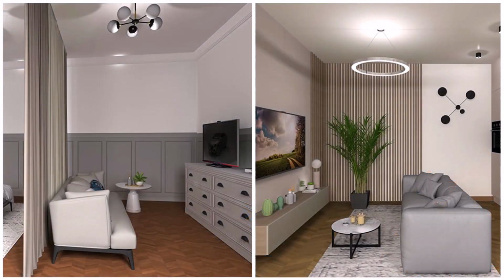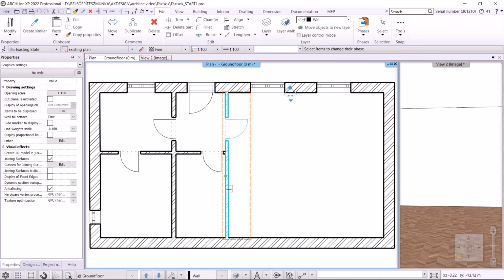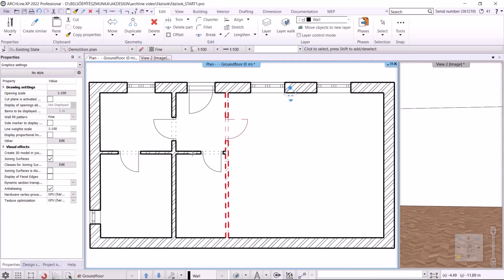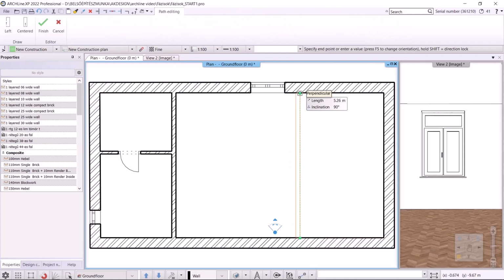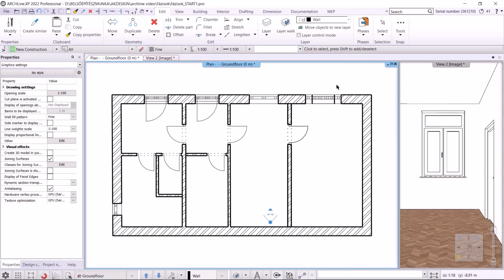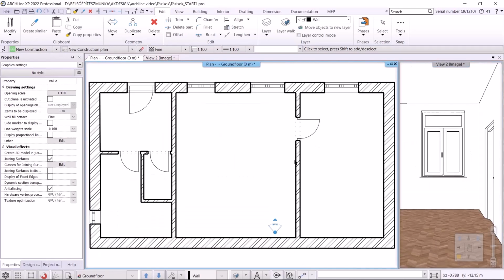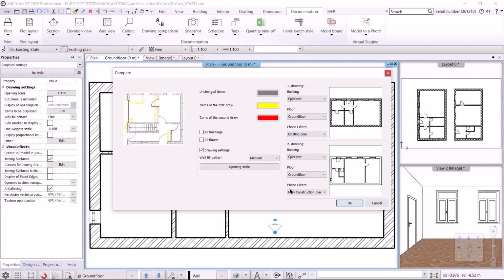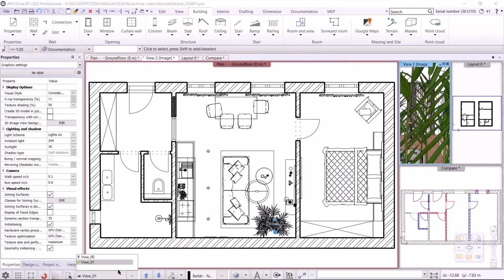Advanced Course - Design Phases - ARCHLine.XP 2022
In this video, we're going to take an old one-room apartment and modernize it into a two-room apartment.